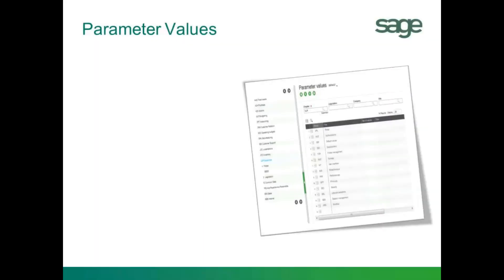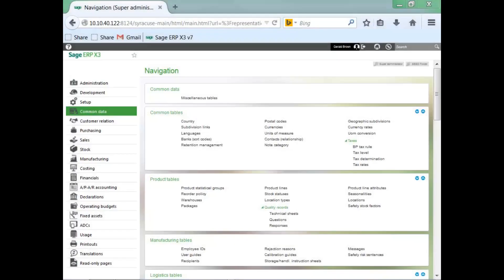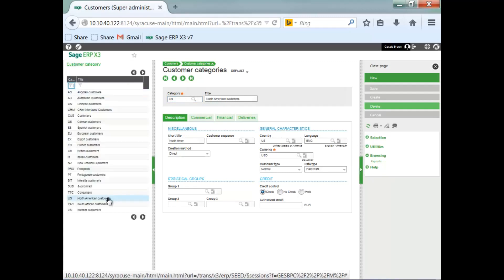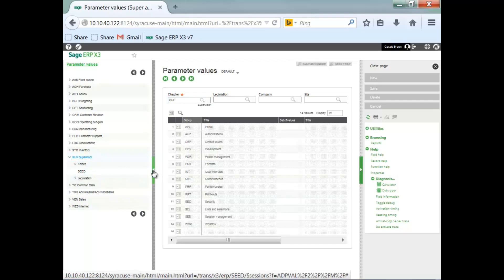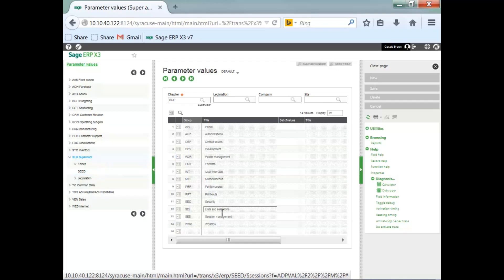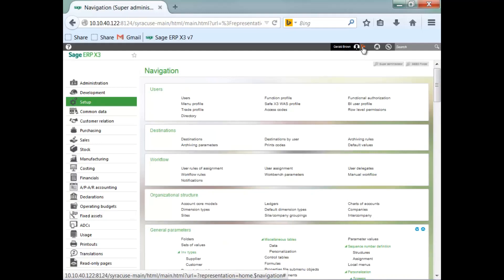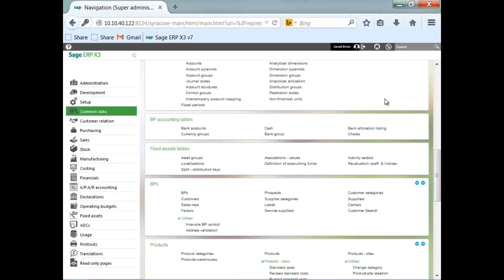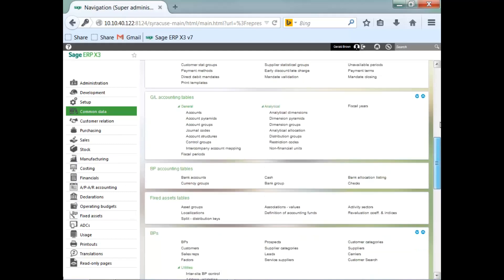Sage X3 - Understanding Parameter Values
In this Anytime Learning topic you will learn about paramter values and how to change them for various levels of the software.